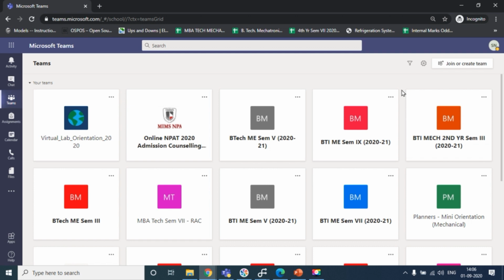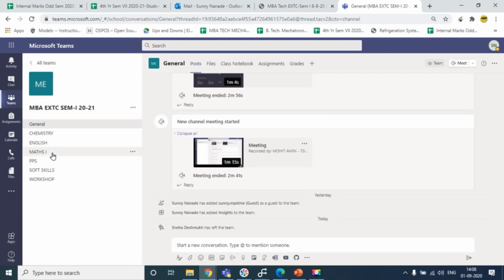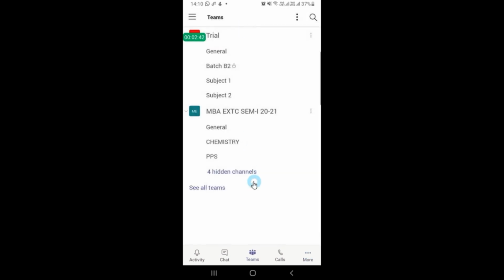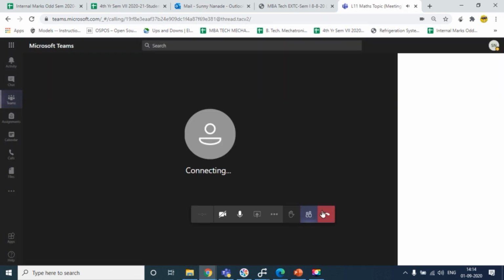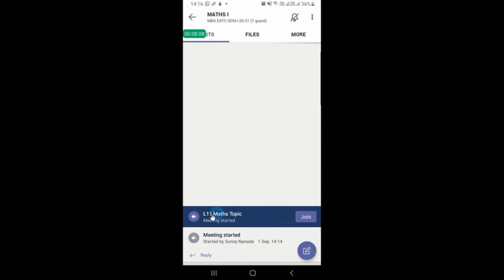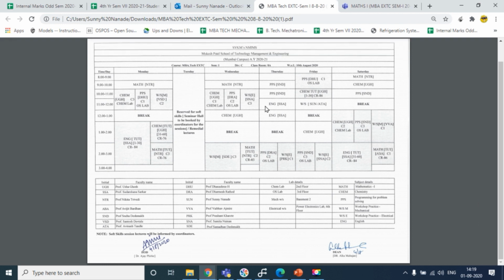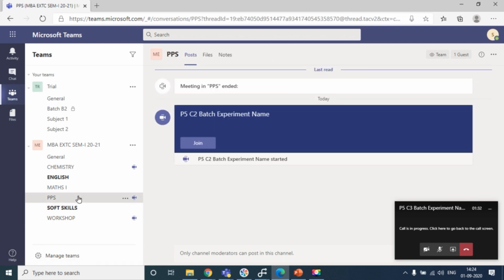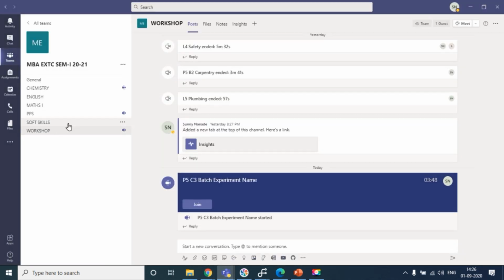Joining Lecture, Practical and Tutorial through MS Teams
Basic information related to joining the teams.